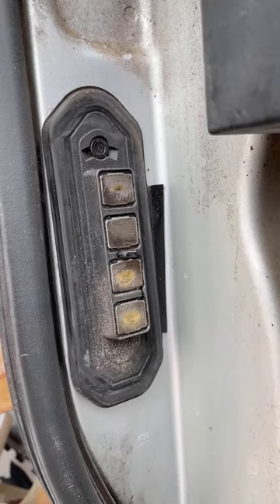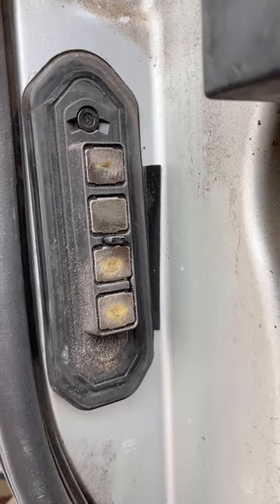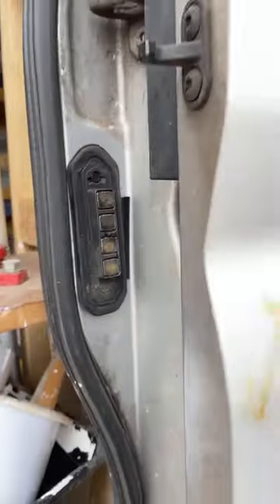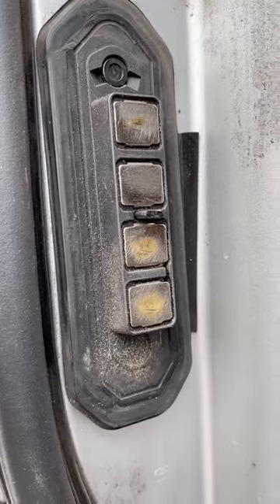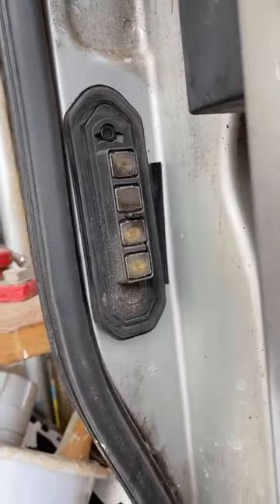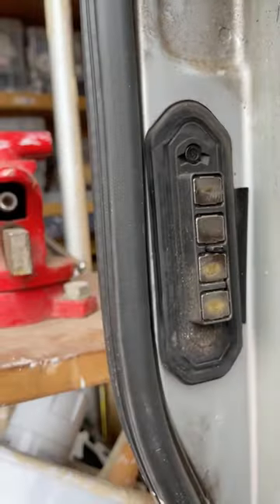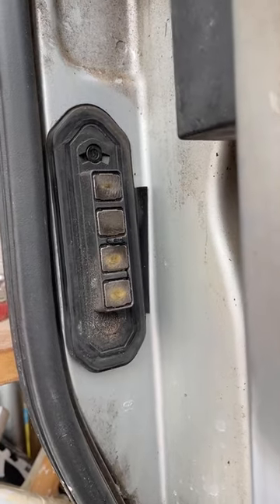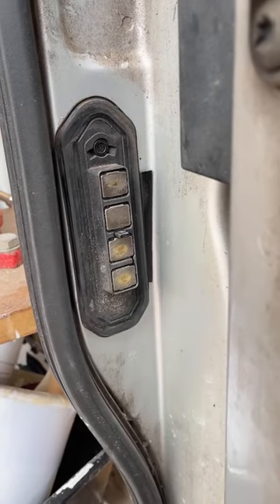Door open Annoying Beeping Sound Fix - Van - Motorhome - Fiat Ducato - Citroen Relay - Peugeot Boxer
So my Van, a Fiat Ducato, Had an Annoying Beeping Sound. Time to investigate and find the problem sensor and fix it.